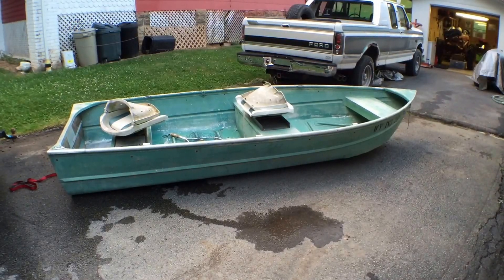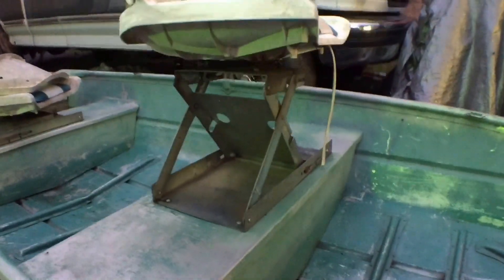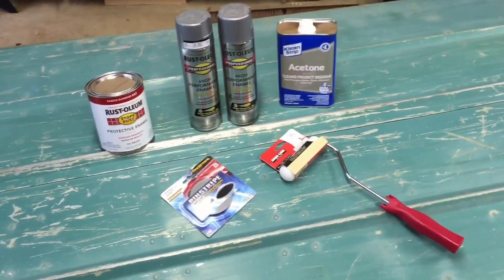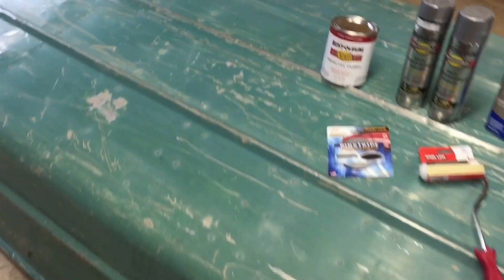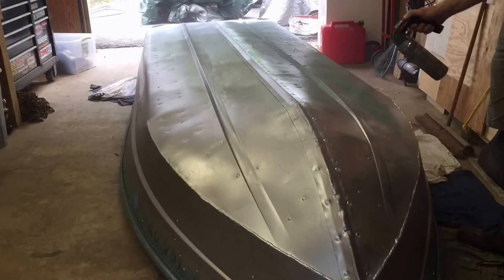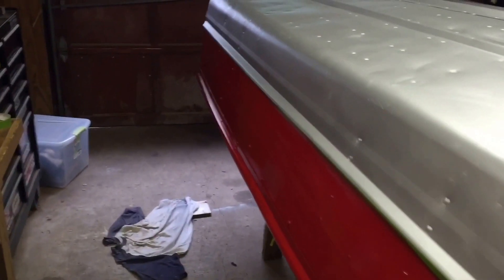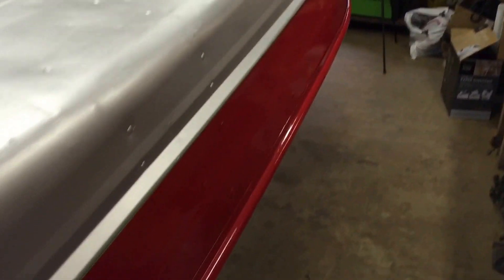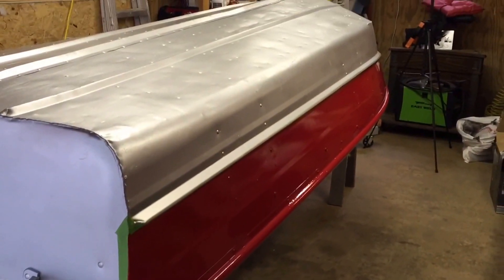Jon boat mods part1 | The Boetker Channel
custom jon boats, Gutting an old jon boat and making it a bass boat